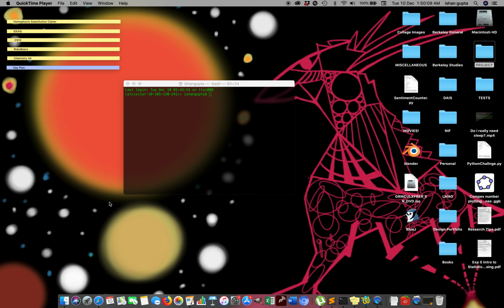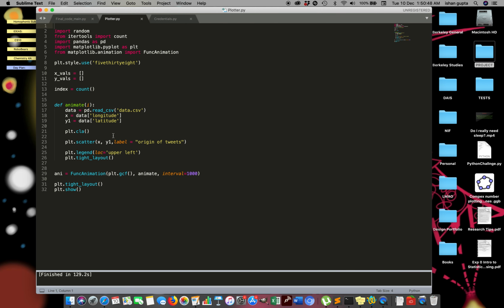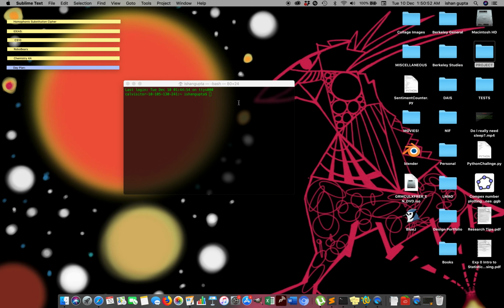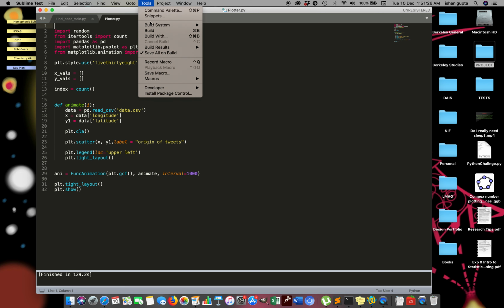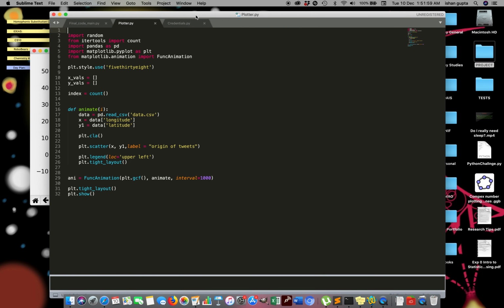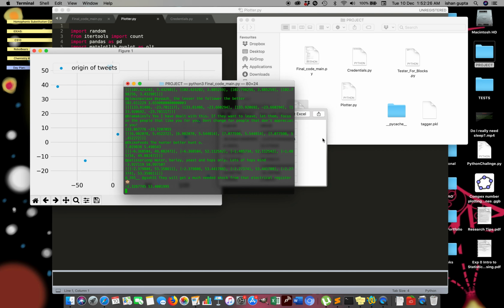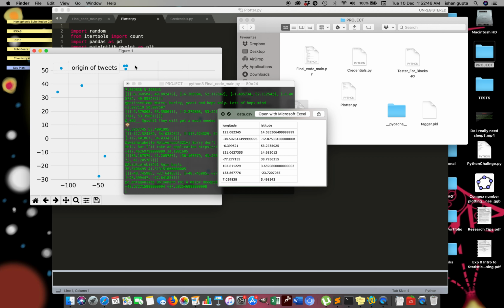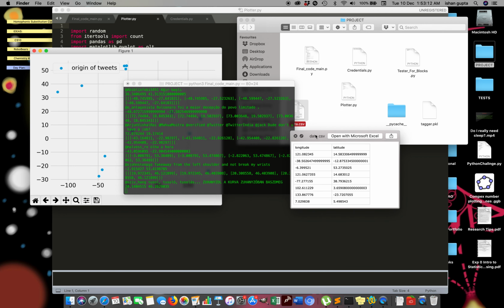Ishan Jacqueline and Anurag's CS 10 Project